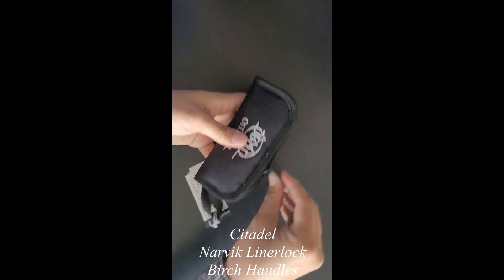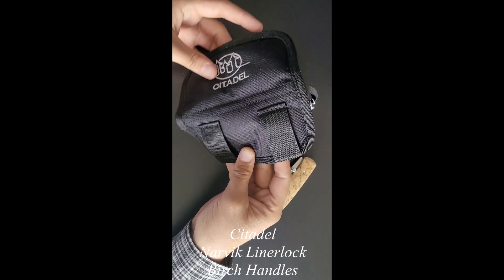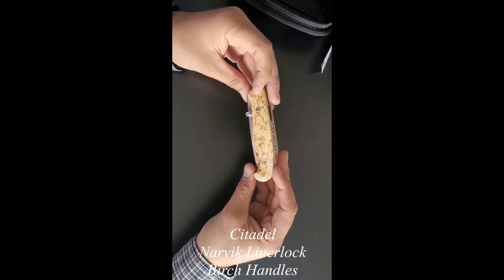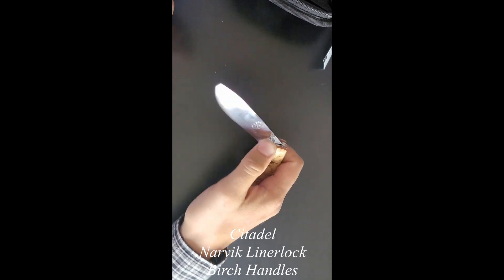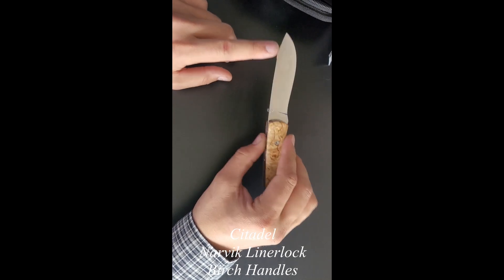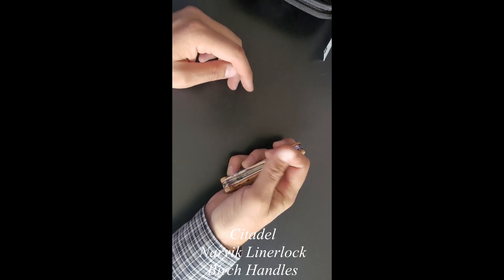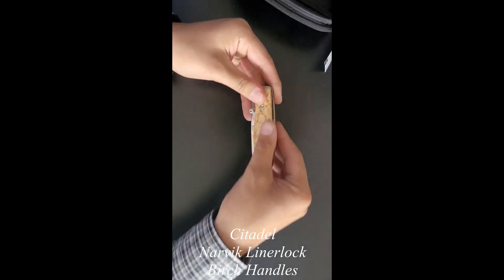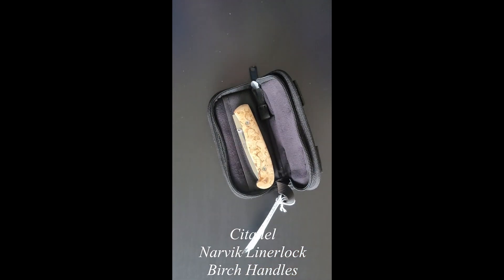Quality Check - Citadel Narvik Linerlock with Birch Handles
A quick video of a quality check of the Citadel Narvik Linerlock with Birch Handles